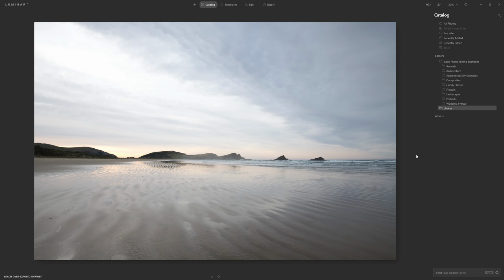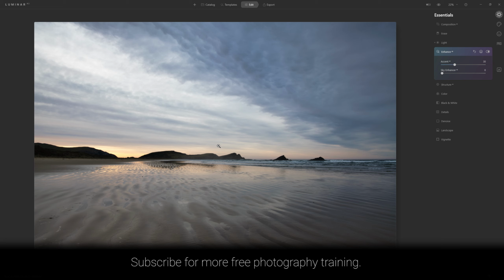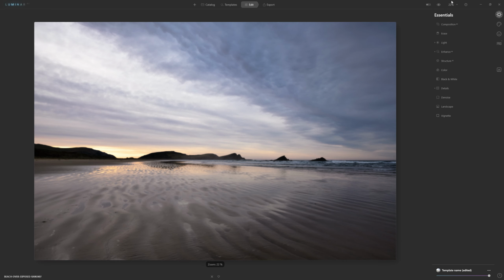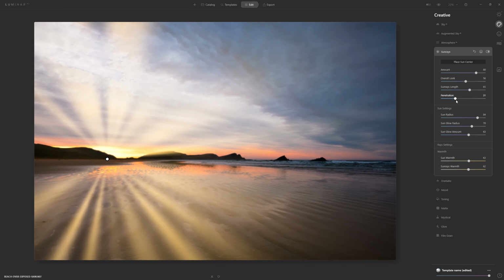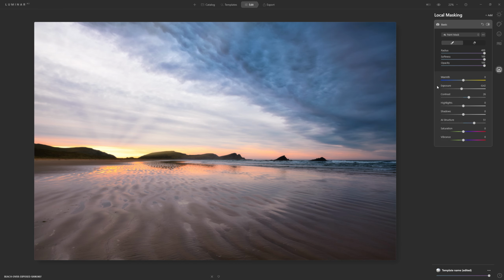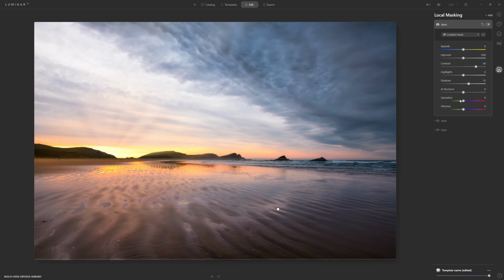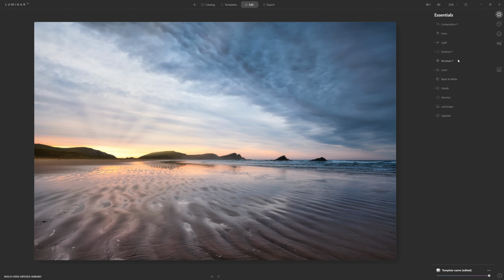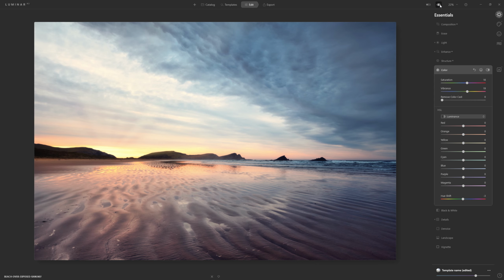Complete Beach Landscape Edit With Luminar AI - Full edit including Local Masking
In this photo edit I show you my full process for taking a pretty average photo and trying to make something more impactful using the AI photo editor, Luminar AI. There are many powerful tools in Luminar AI, most of which are really easy to use as they're all slider based. Some features such as Luminar's local masking are a little more complicated but in this video I demonstrate how to use them as part of your overall photo edit.

Rather than having a pre-determined direction or editing the photo before recording I'm sharing my full workflow and thought process as I edit the photo. I think I could have done the same process in under 5 minutes if I wasn't explaining things along the way, but I want the video to be beneficial so try to describe what the tools are doing and why I might use them in the way I do.

It takes a while putting this free training together so if you want to show your appreciation with a thumbs up on the video and a short comment that would be amazing.

you so much for watching. It takes a while putting this free training together so if you want to show your appreciation with a thumbs up on the video and a short comment that would be amazing. Thank you 🙏​